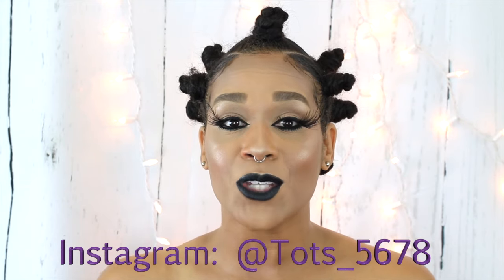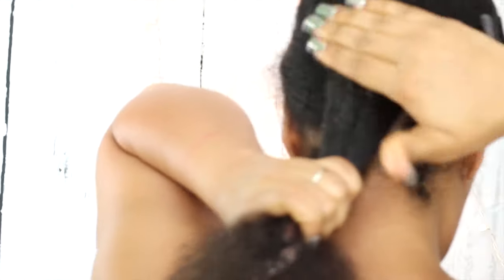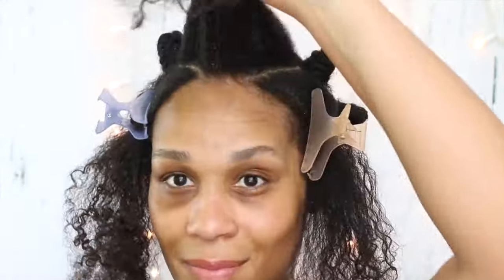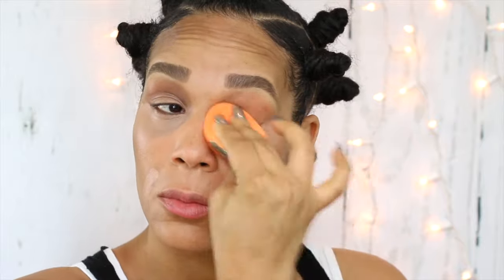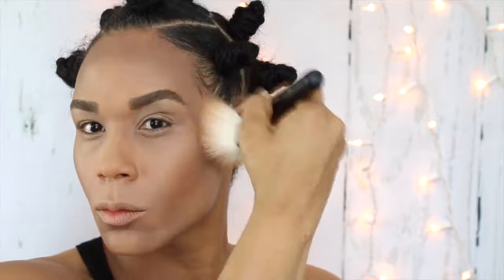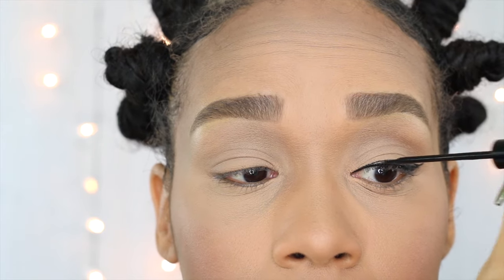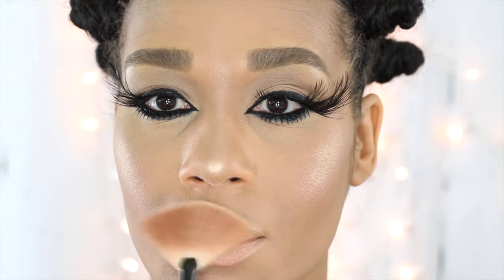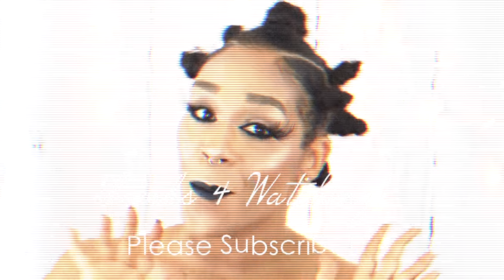Gothic Makeup & Hair | Rihanna Inspired Bantu Knots | Halloween | Tia Kirby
Hi Loves, in this video I will be showing you how to get this Gothic Makeup & Hair look for Halloween.  My hair is a Bantu Knot style inspired by Rhiana.  I then turned the look into a more Gothic look great for Halloween.

The makeup is minimal and super easy... basically a flawless foundation look, with a nude smokey eye, winged liner and black lipstick.  To give it a bit more of an edge I added some feather false lashes that I picked up from eBay for only $1.

For the hair I added some braid hair in the shade 1B to help make them thicker and stand out more.

I hope you will enjoy this how to video and that you will love the style!

Commonly Asked Questions:
What do I use to edit film?: